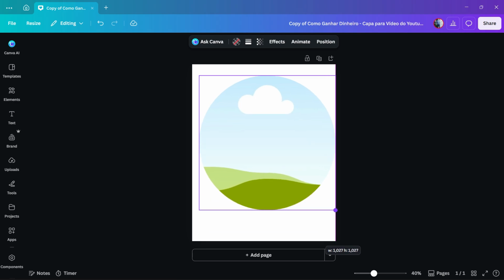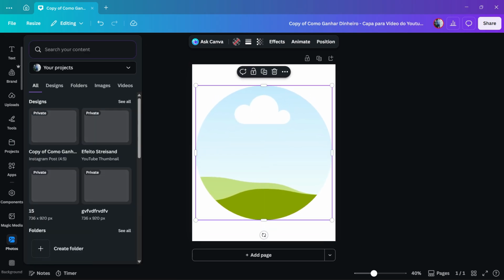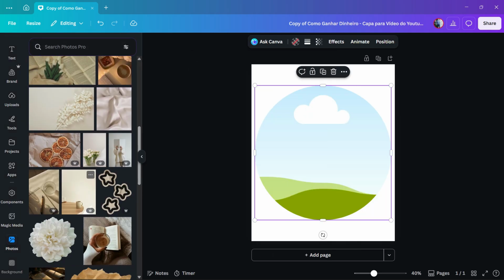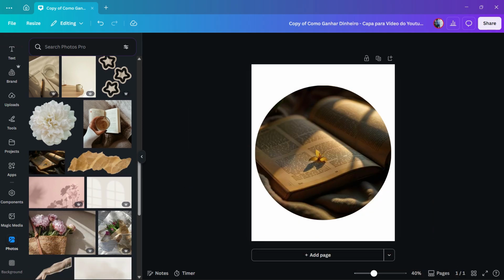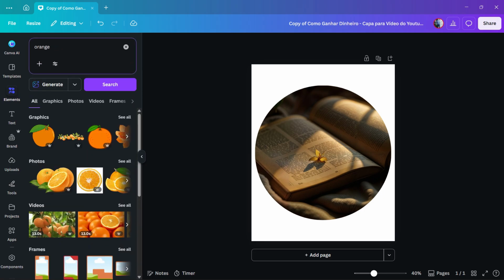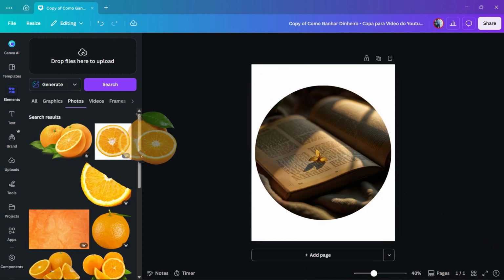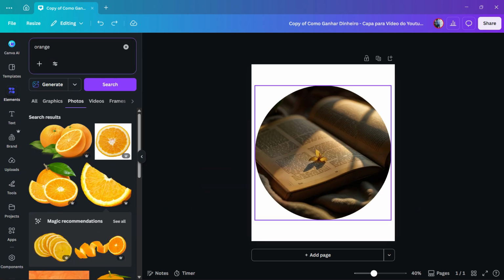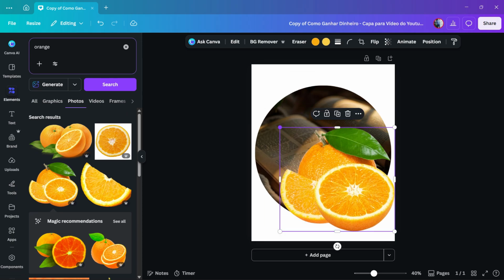Stop Canva Images from Automatically Snapping into Frames Instantly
Are your Canva images automatically snapping into frames when you try to move or resize them? In this quick Canva tutorial, you’ll learn how to stop images from instantly dropping into frames, keep better control over your layout, and place photos exactly where you want them.

This is perfect for anyone creating social media posts, thumbnails, banners, presentations, posters, ads, mood boards, photo collages, or brand designs in Canva. When images keep snapping into frames by accident, it can slow down your workflow and make simple edits frustrating.

Watch until the end to learn how to handle Canva frames, move images more precisely, avoid accidental snapping, and make your design process smoother.